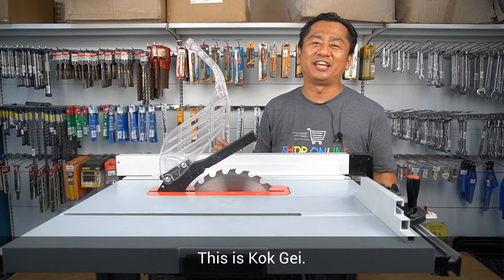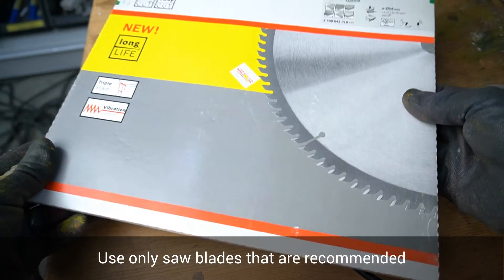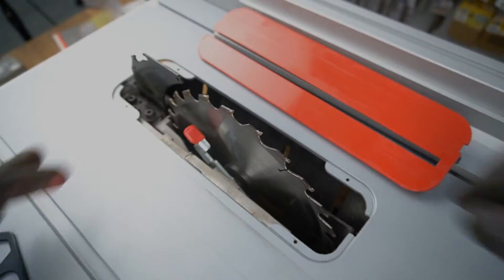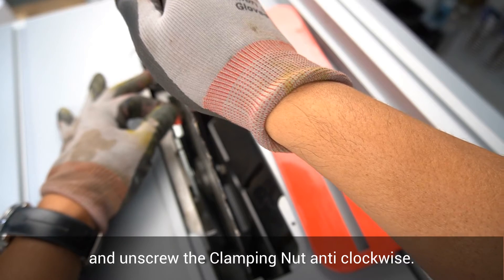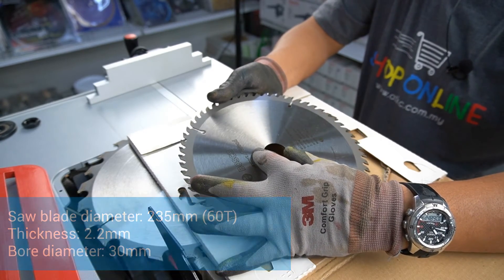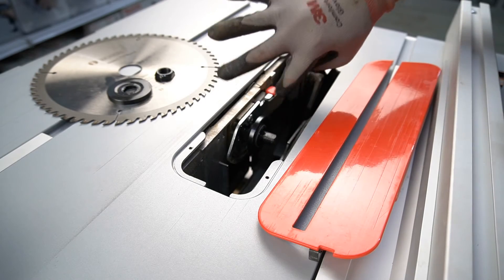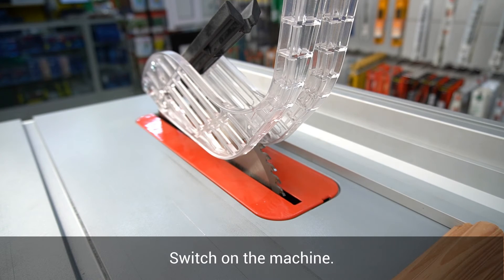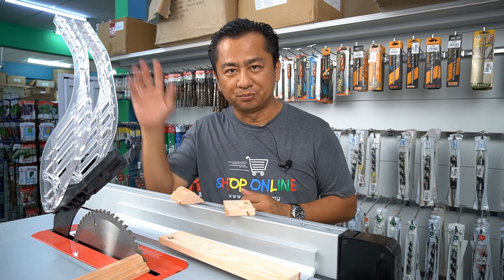Bosch GTS10J Professional Table Saw | Step by Step Guide to Change the Saw Blade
Changing a saw blade for your Bosch GTS10J Professional Table saw may sound easy, but it is recommended that you read through the user manual or the easiest way by watching this video. A complete step by step guide to exchange your saw blade.

Removing the Saw Blade
• Turn the crank (19) clockwise as far as possible so that the saw blade (27) is in the highest possible position above the saw table.
• Open the clamping lever (39) and pull the protective cover (6) out of the groove on the riving knife (8).
• Use a screwdriver to lift the table insert (26) at the front and remove it from the tool chamber.
• Turn the clamping nut (49) using the ring spanner (23) while pulling the spindle locking lever (50) until it engages.
• Keep pulling the spindle locking lever and unscrew the clamping nut anticlockwise.
• Remove the clamping flange (51).
• Remove the saw blade (27).

Fitting the saw blade
If necessary, clean all the parts you want to fir before installing them.
• Place the new saw blade on the mounting flange (53) of the tool spindle (52).
Note: Use sufficiently large saw blades. The radial clearance between the saw blade and riving knife must not exceed 3-8mm (max).

When mounting the saw blade, ensure that the cutting direction of the teeth (direction of the arrow on the saw blade) matches the direction of the arrow on the riving knife.
• Fit the clamping flange (51) and the clamping nut (49).
• Tighten the clamping nut by turning it clockwise.
• Reinsert the table insert (26).
• Refit the protective cover (6).

Please be noted that work safety is the highest priority.